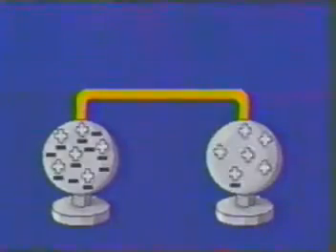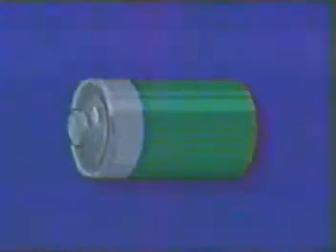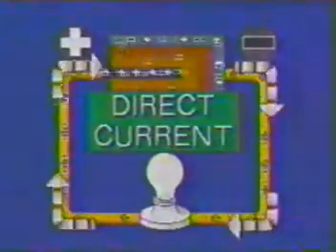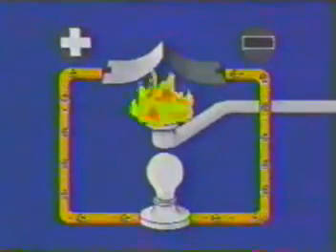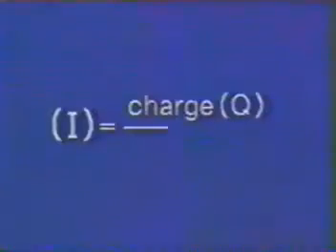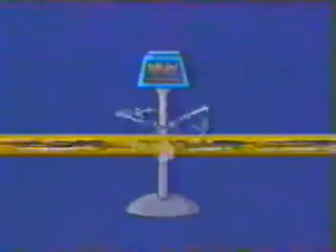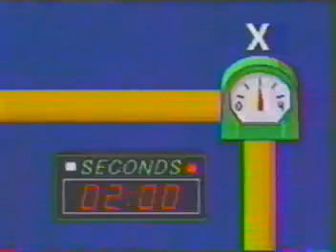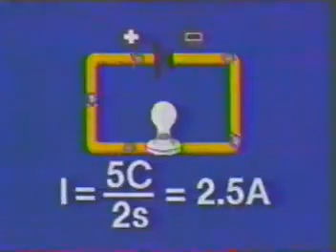What is Electric Current ?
A vintage video tutorial explaining the basics of Electricity and giving us a typical understanding on what is Electricity :-)